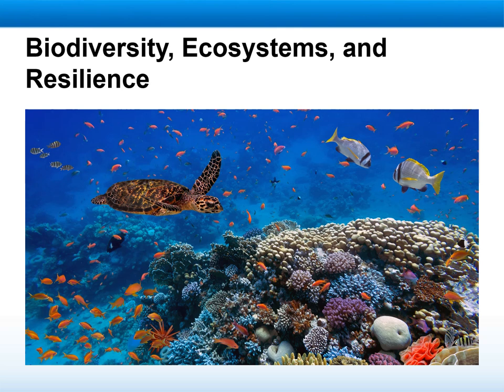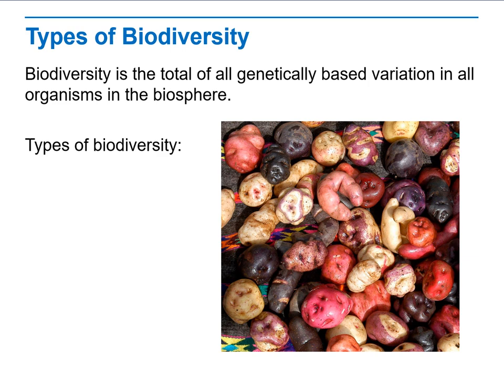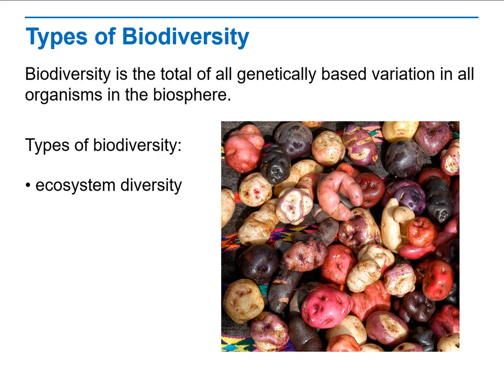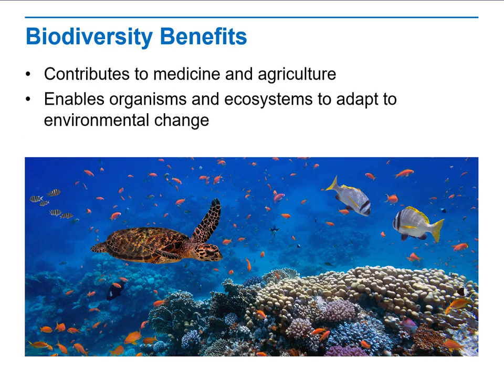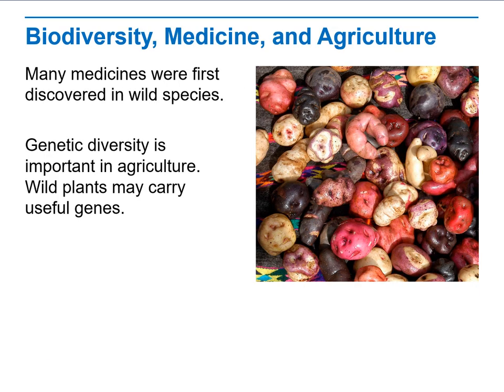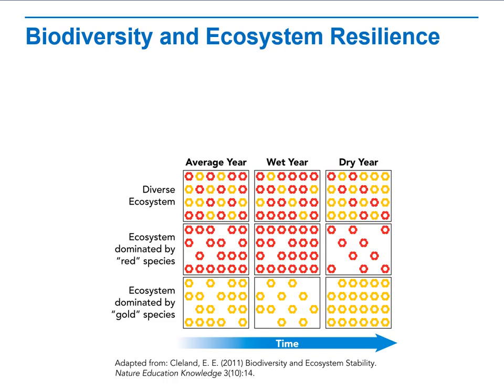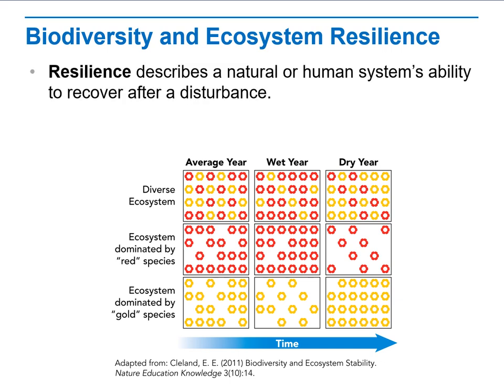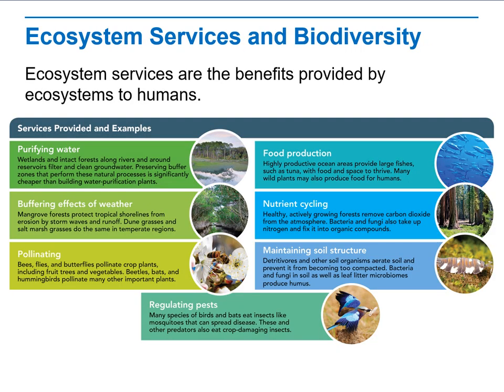Biology Week 11,Lesson 6 3 Biodiversity, Ecosystems, and Resilience- by Vera Ghishan